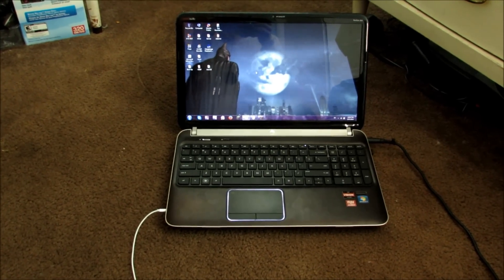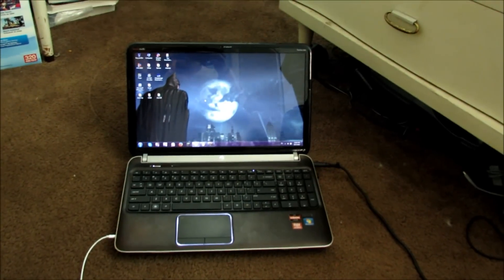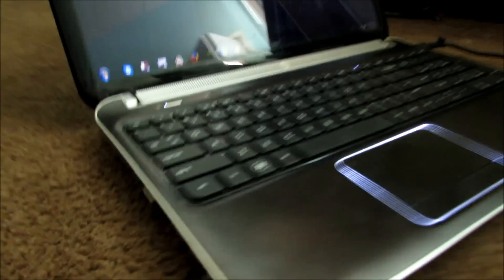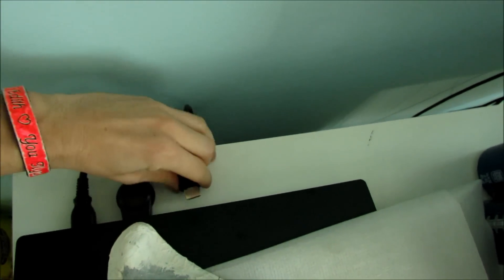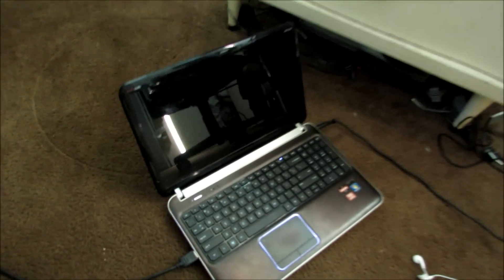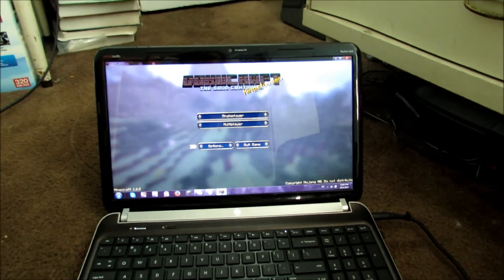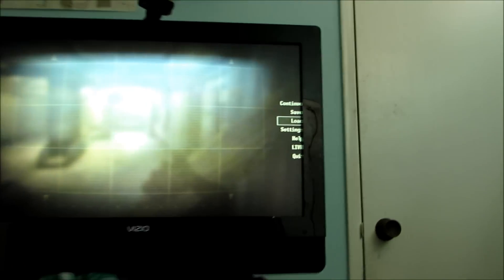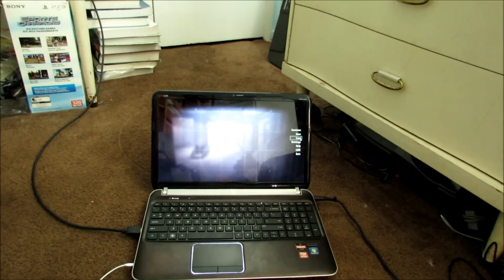How to Play PC Games on your TV - Tutorial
AGamer here and have you ever wanted to play your PC games on your TV? Well you actually can, ever since HDMI cables were invented apparently. It took me way to long to realize this but I shall share the process so anyone can play PC games on the big screen.